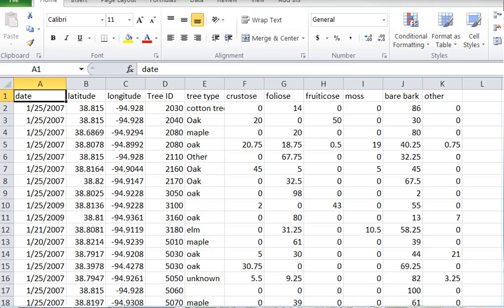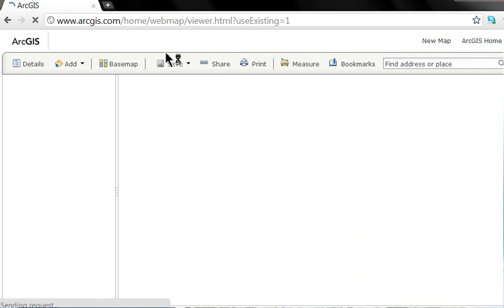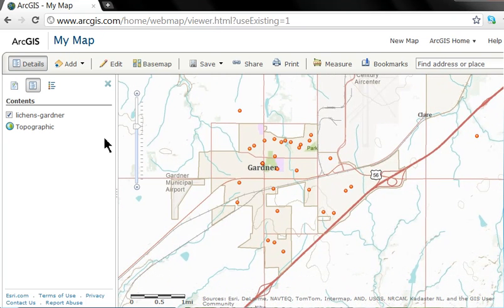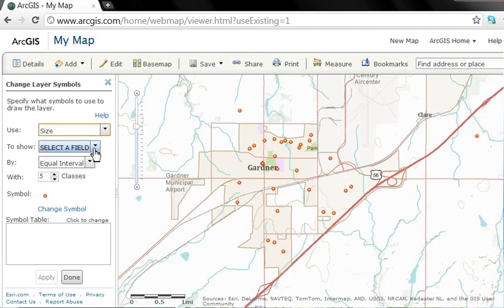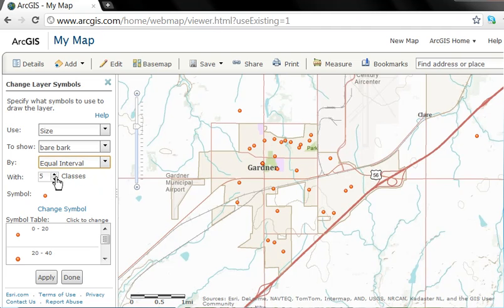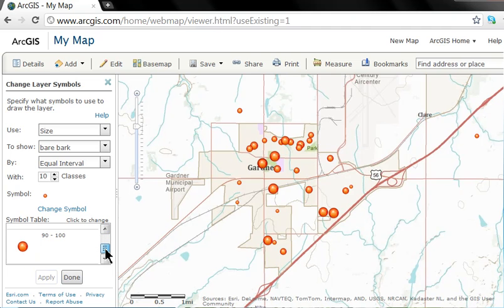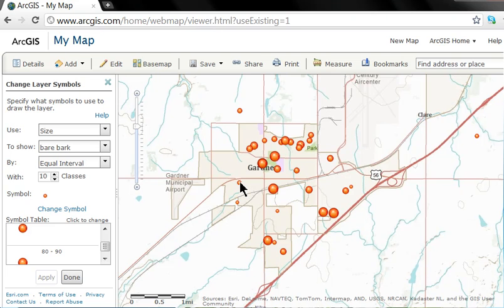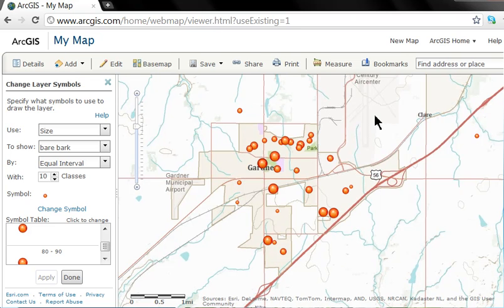Mapping Data From Your Community with ArcGIS.com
Map your student collected data fast by dropping your spreadsheet onto the map.